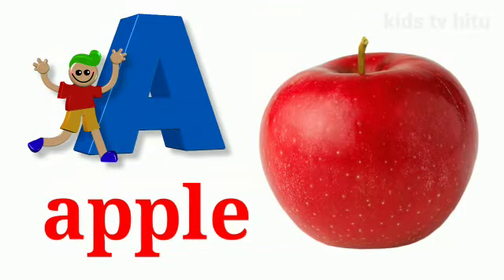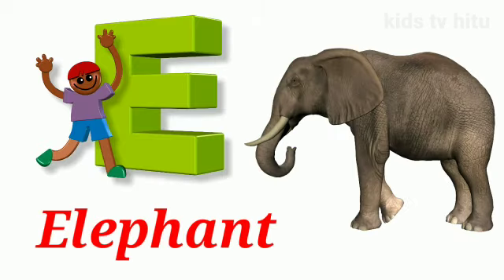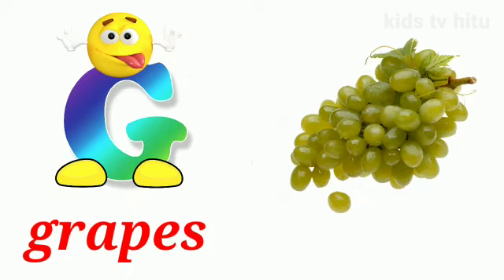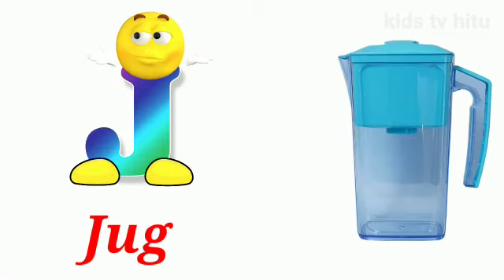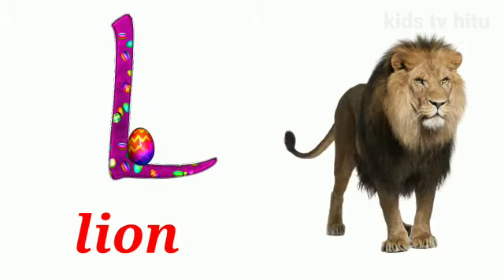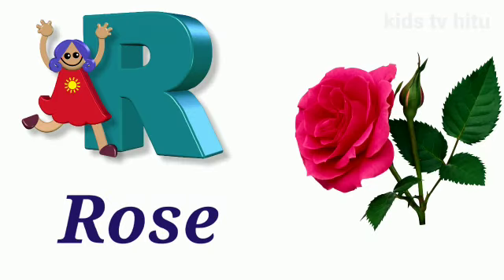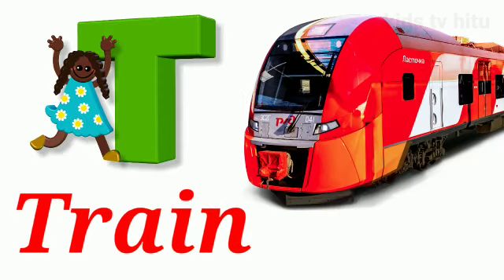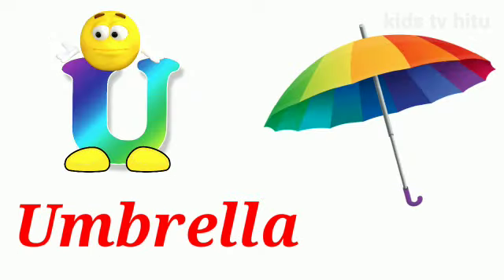a for apple b for ball c for cat|abcd|abcd song|phonics song|kids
Song,
phonics song,
phonics songs
abc song
alphabets
chuchutv
preschool
kids
a1kidstv
abcd
english varnamala
english alphabet
abc
nursery rhymes
children songs
kids song
kids learning
balgeet
happy bachpan